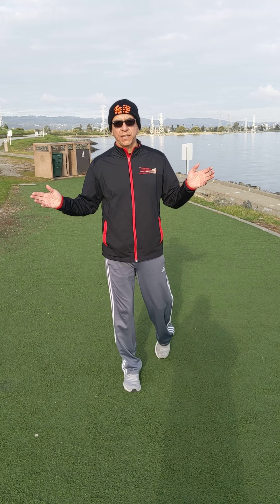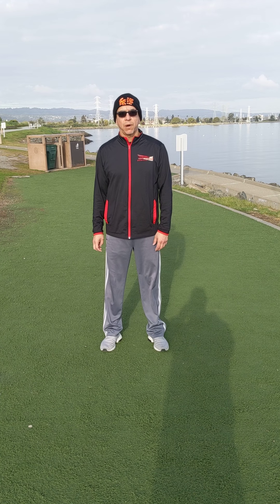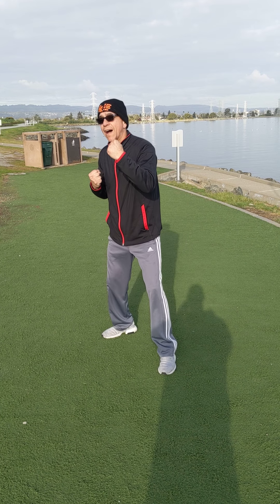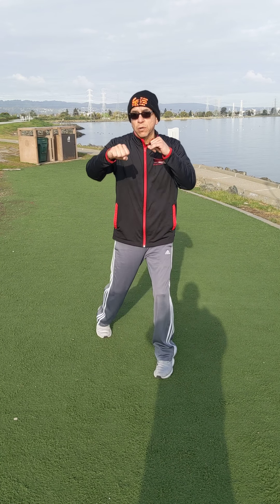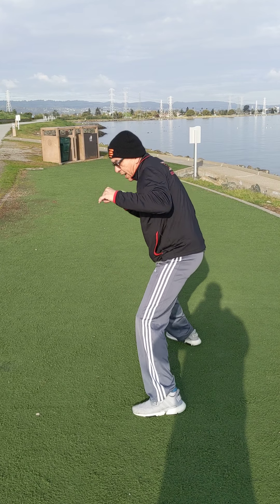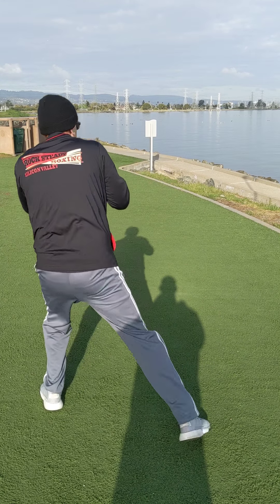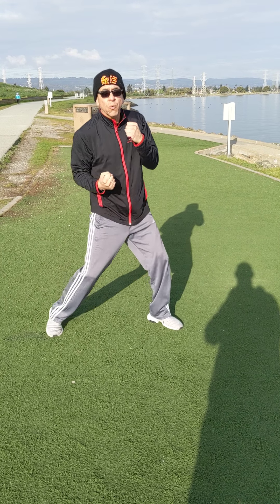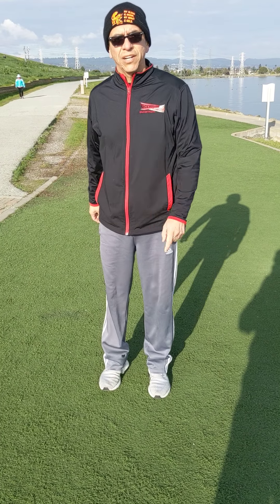Shadow box Freddy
Jab, cross, hook, right uppercut, left uppercut, right hook. 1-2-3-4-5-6